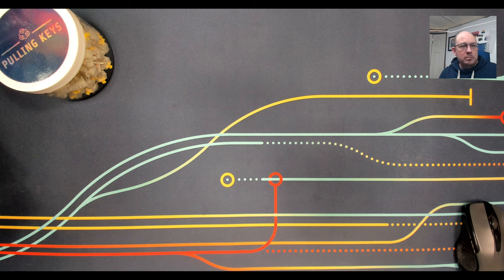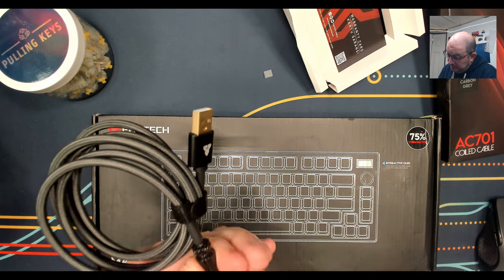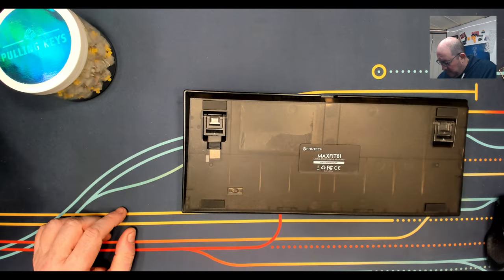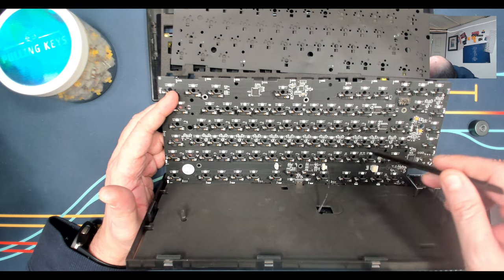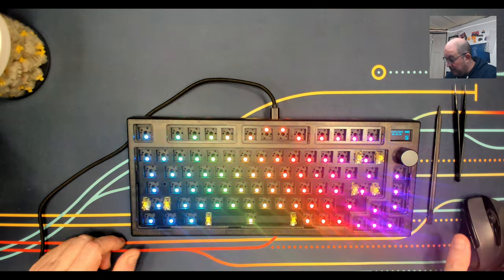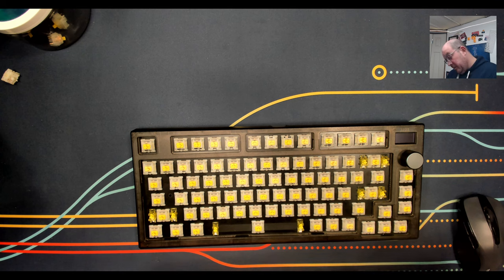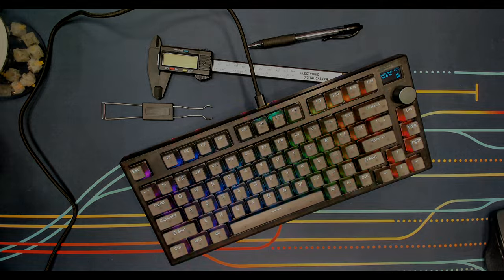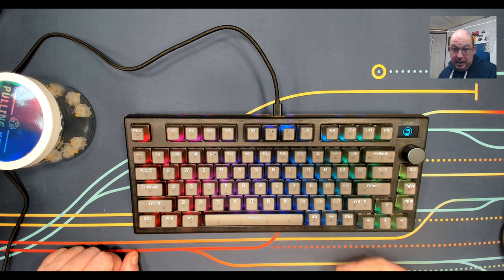Fantech Maxfit81 build/review of this 75% 3 Mode with knob/OLED. It is almost an excellent keyboard.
*This keyboard was sent to me in exchange for an honest review.

Fantech Maxfit 81

Today I review the Fantech Maxfit 81, a 75% 3-mode with a knob and a monochrome OLED and some design and QA/QC issues that just leaves this short of reaching greatness.

Chapters:
00:00 Channel Intro
00:10 Video Intro - Talking keyboards with screens and knobs
06:25 Opening the box
06:40 The Fantech Maxfit81
09:20 Disassembly
13:10 Looking at this sloppy soldering - eek!
15:40 Checking out the RGB and the two "misplaced" LEDs
19:25 Loading switches
20:30 Loading keycaps
21:32 Let's Get Technical!
23:05 Closing Thoughts
27:25 Sound Test